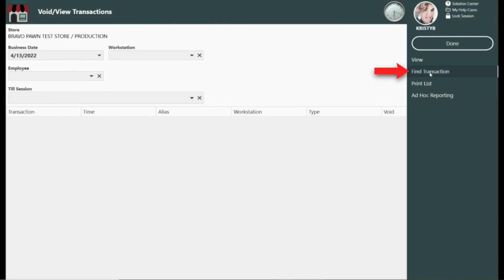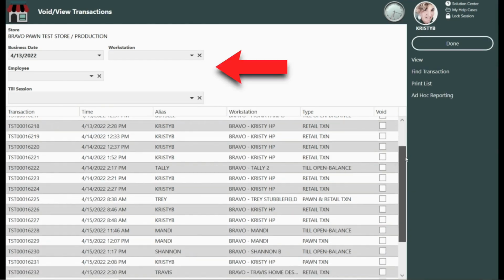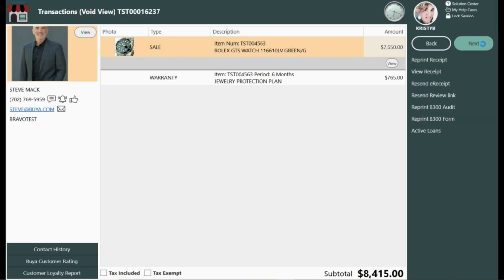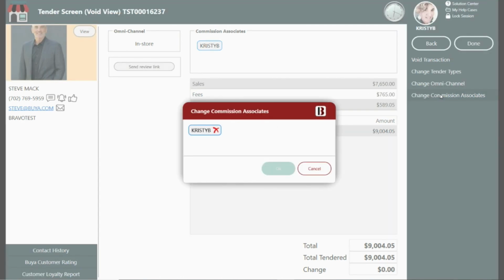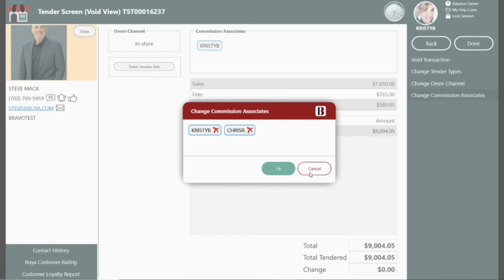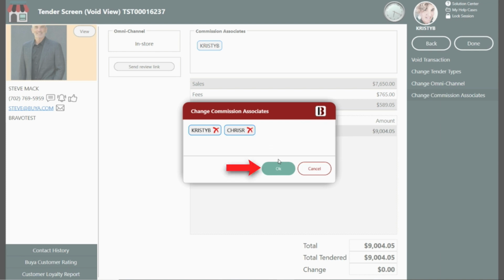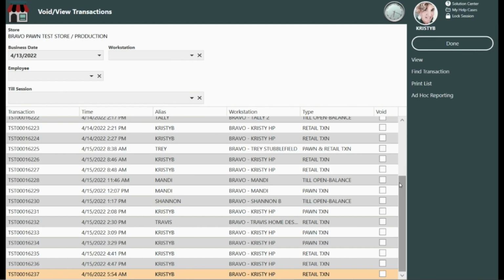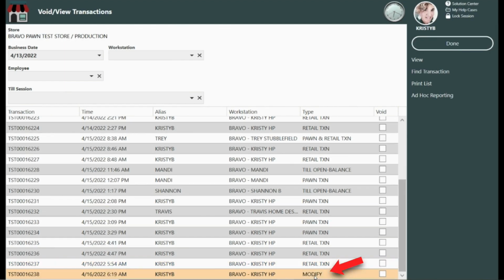How To Modify Commissioned Associates